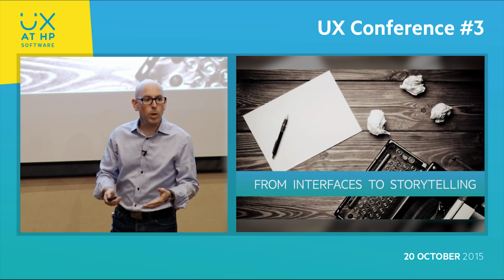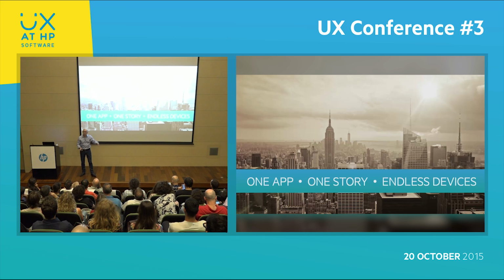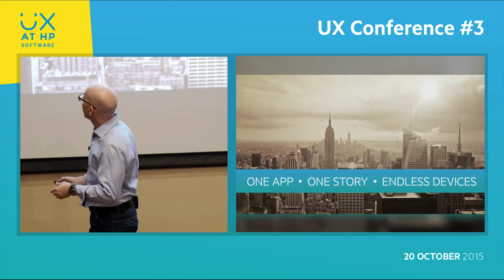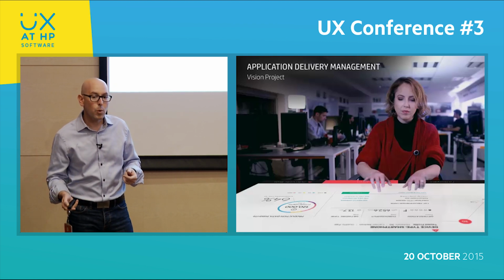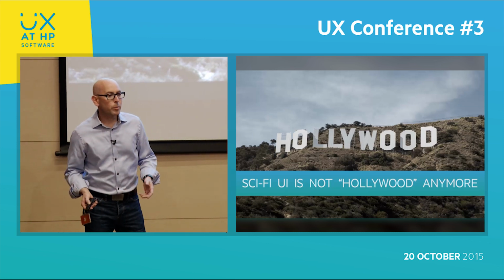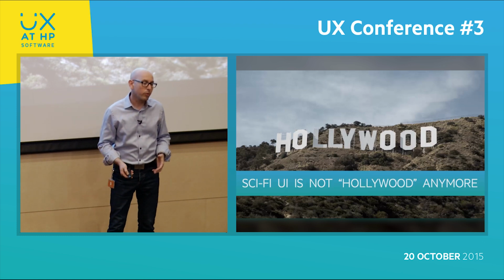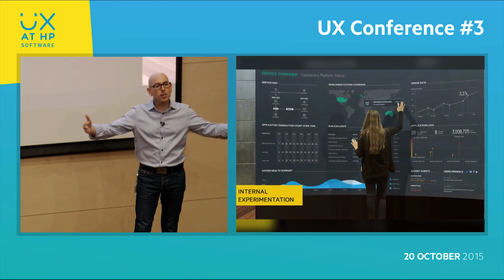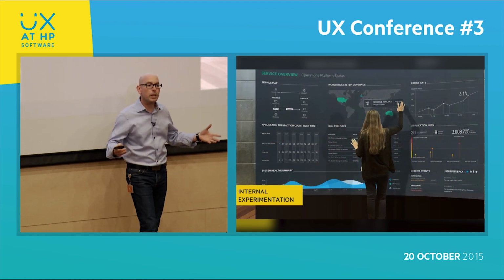User Experience, where do we go from here? (Oded Klimer, Director, Global Head of UX - HP Software)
Speaker:
Oded Klimer
Director, Global Head of UX
HP Software